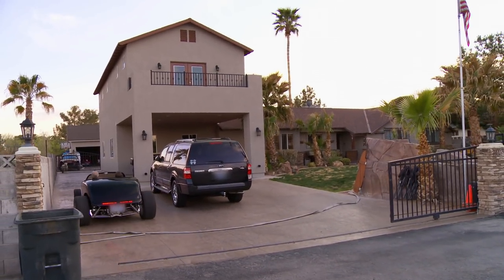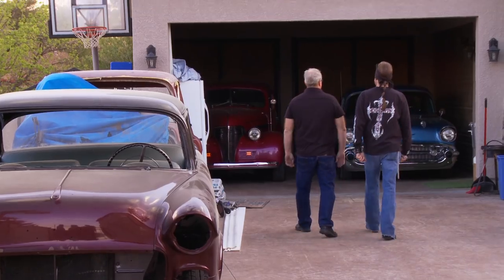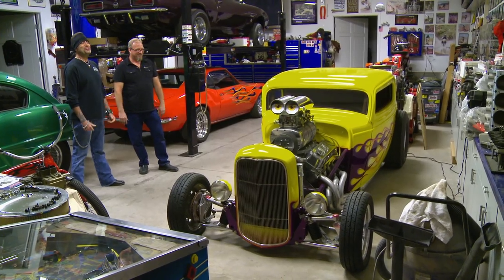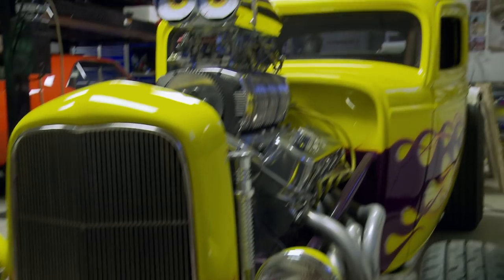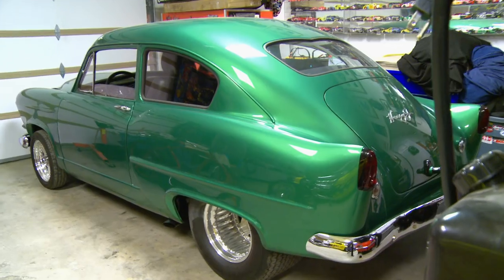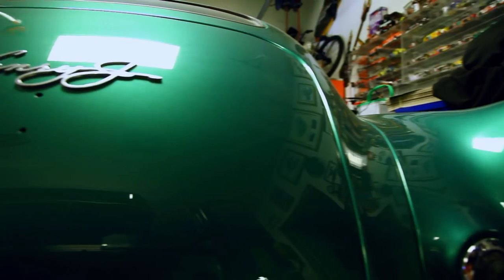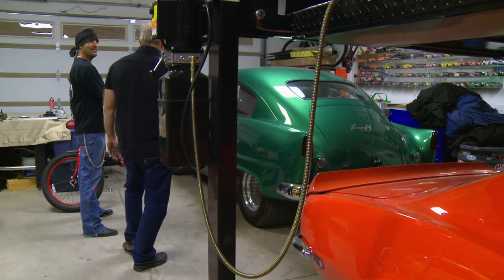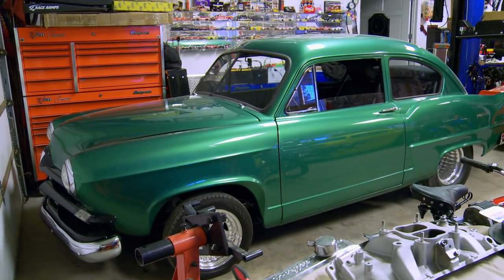Counting Cars: Shane's Drool-Worthy Collection | History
Danny's mind is blown by his friend Shane's car collection, which includes a 1933 Ford Roadster and a 1953 Henry J Corsair, in this scene from "Willys for Warriors."

Counting Cars
Willys for Warriors